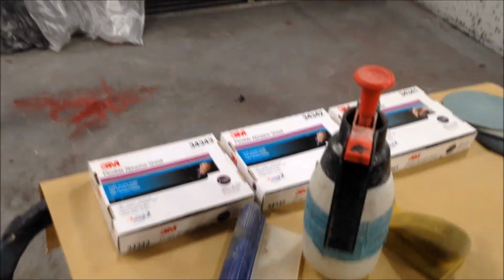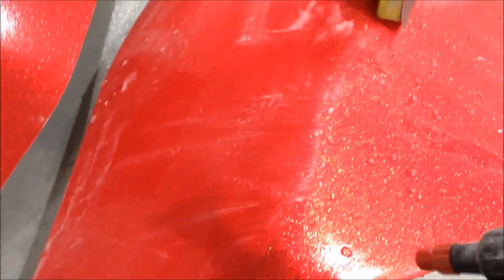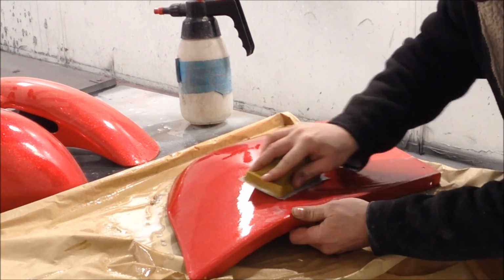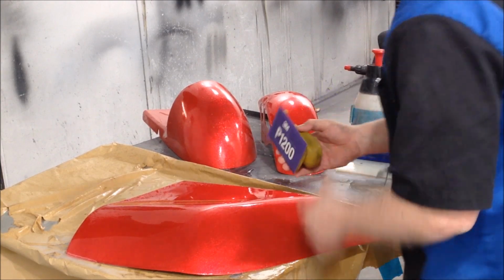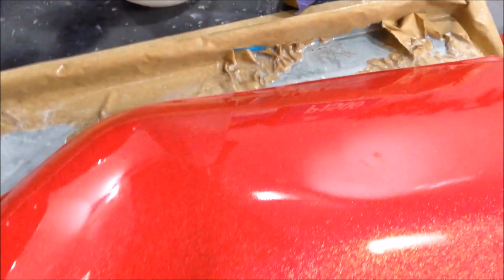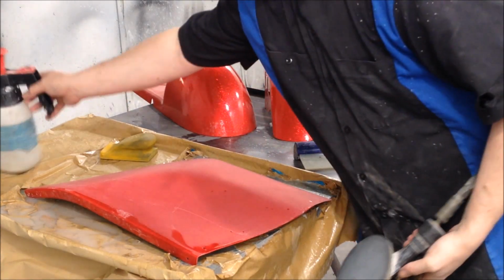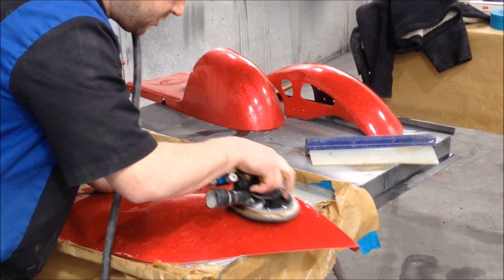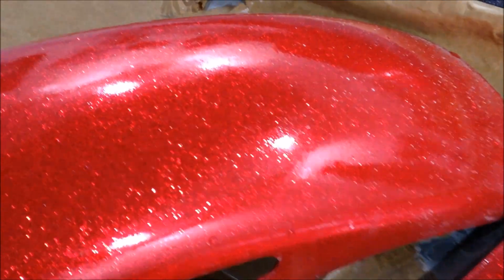How To Wet Sand ColourSand ClearCoat, MetalFlake Paint, Glass Finish 3M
We got the new 3M velcro wet and dry sent to us by the guys at SprayGunsDirect and thought this was the perfect time to show you a indepth look at ColourSanding using the new products and after a metalflake paint job.

The panels are one's we did a week or so ago, the video on How To Flake is in our uploads. We go from 1000 grit right up to 6000 showing you every step, we've of course shortened the timing but you get the idea.